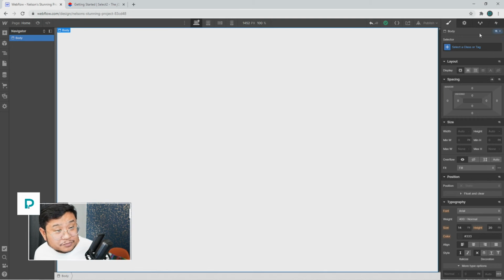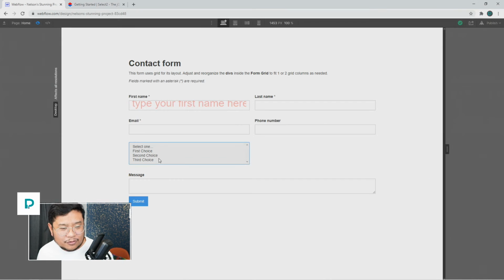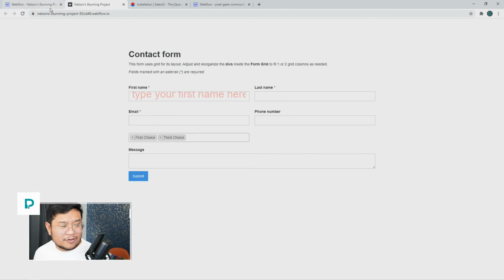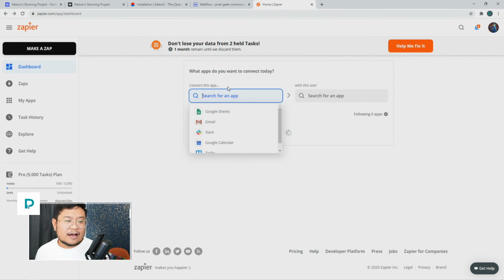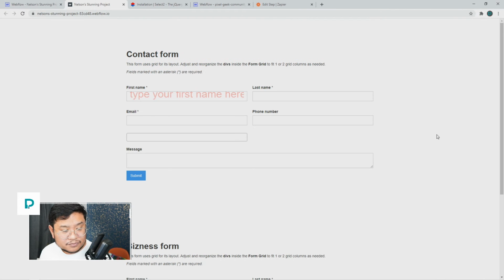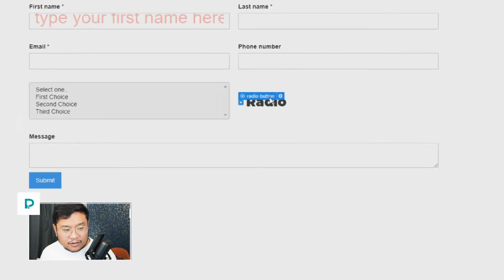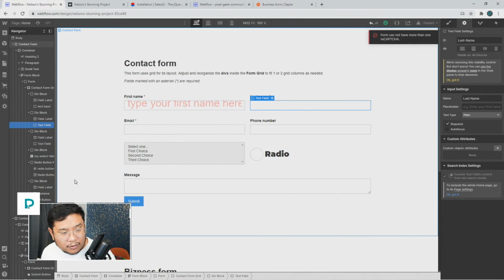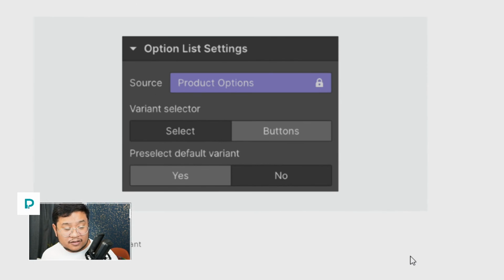Customizing Webflow Forms - Live Tutorial